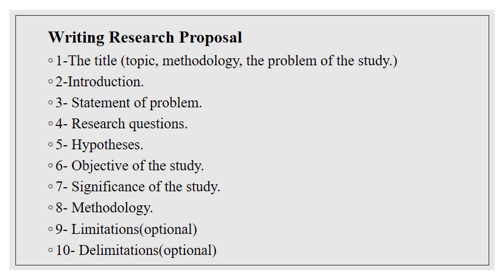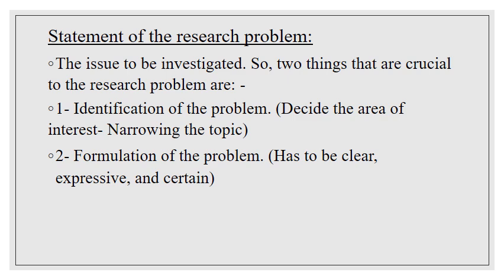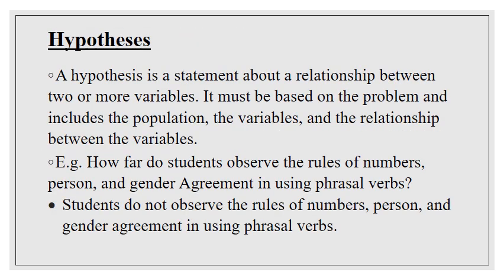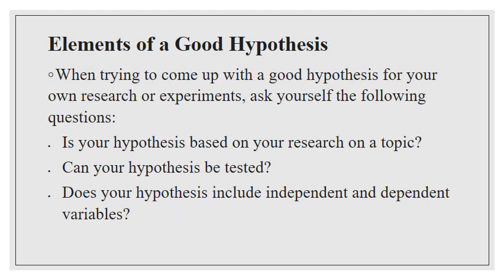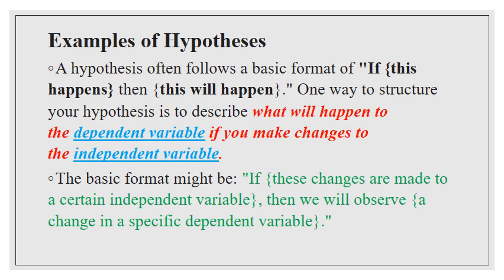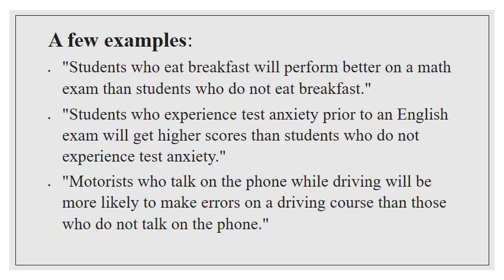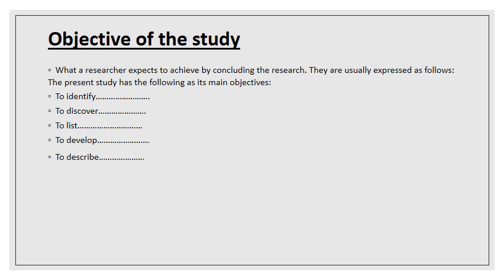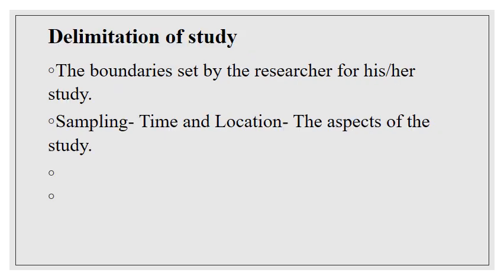Research Method Writing Proposal 5